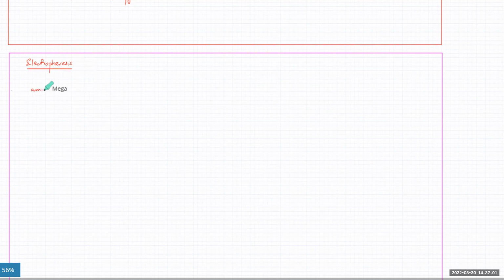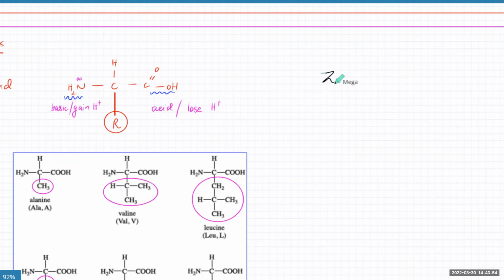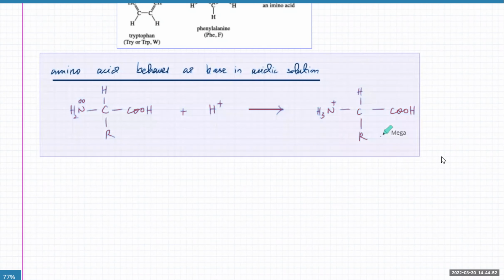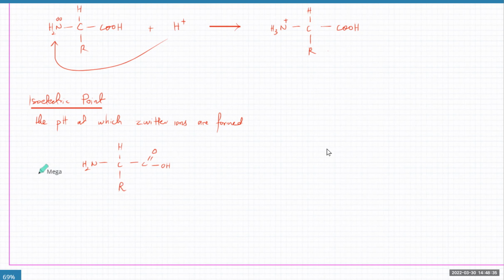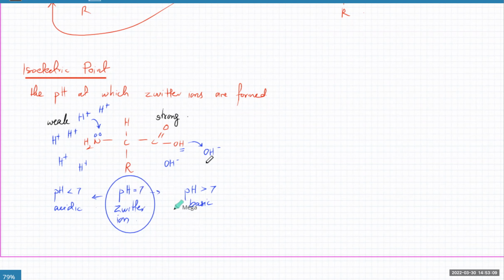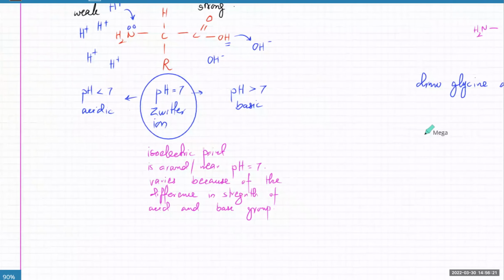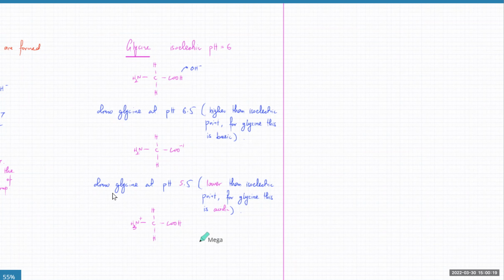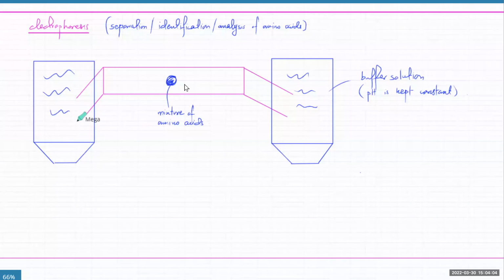30 March 2022 - A2 Chemistry - Analytical Chemistry - Electrophoresis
30 March 2022 - A2 Chemistry - Analytical Chemistry - Electrophoresis